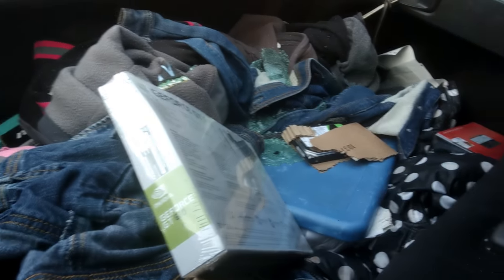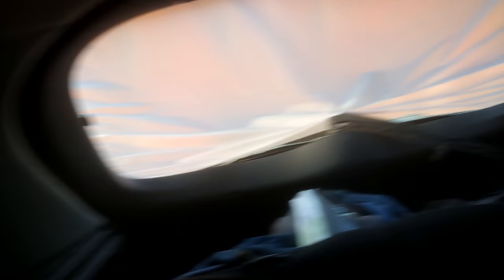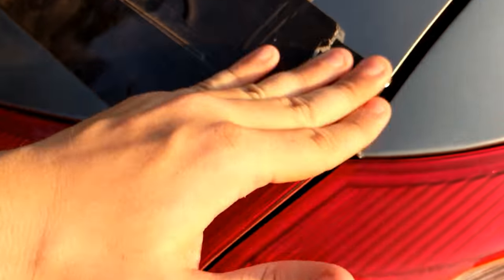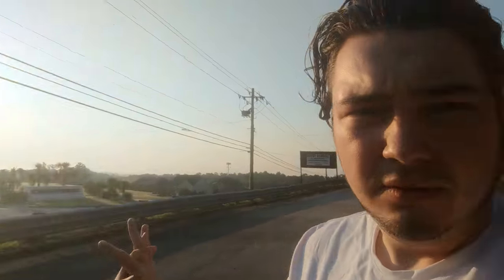COMPRESSED AIR + WINDOW = GORILLA GLUE TAPE REVIEW!!!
So on May 24th, a can of compressed air was left in my trunk. It exploded and blew out m back window.

I used painters tarp and Gorilla tape and I must say, The gorilla tape didnt move. Check out the review